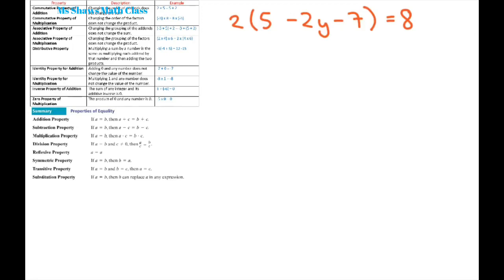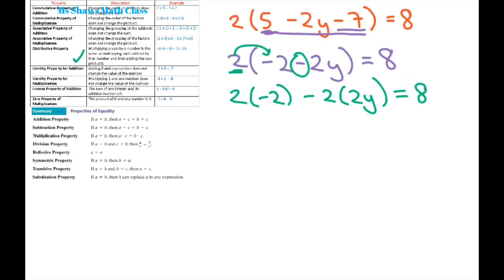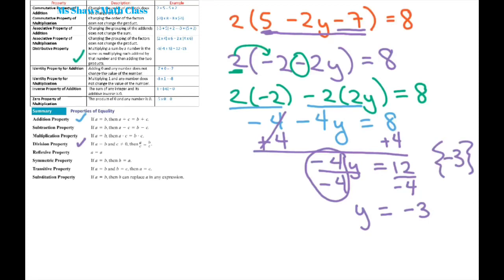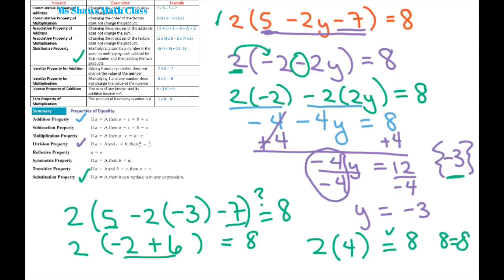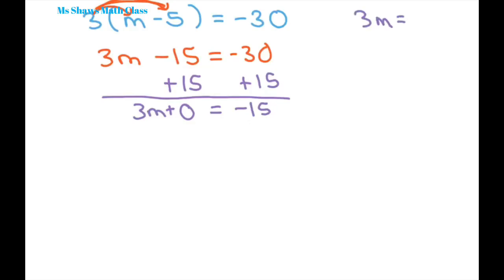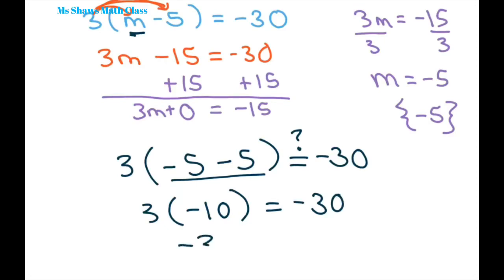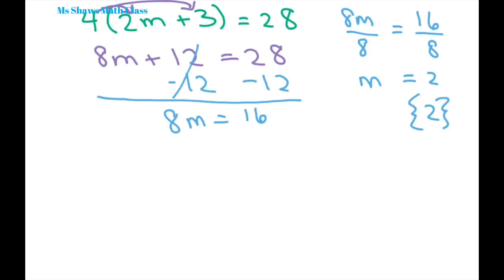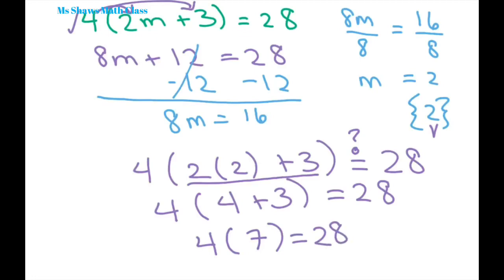Solve Each Equation. Check your Solution. Properties of Equality